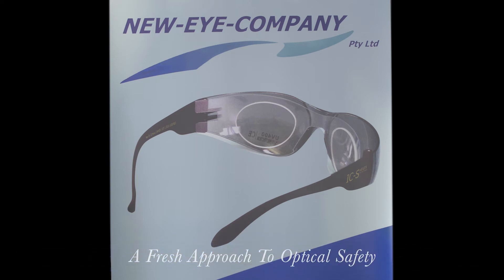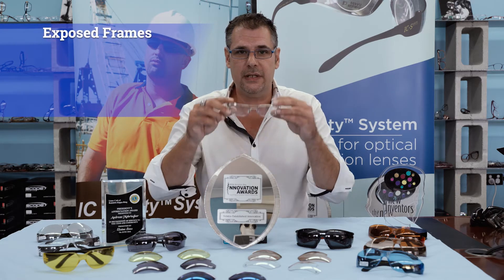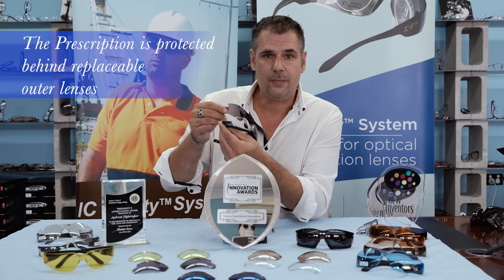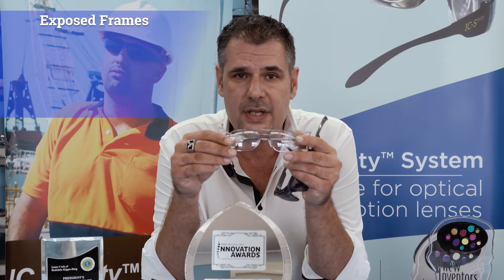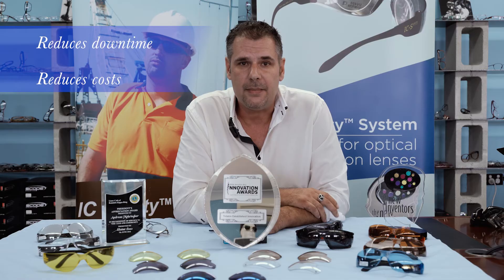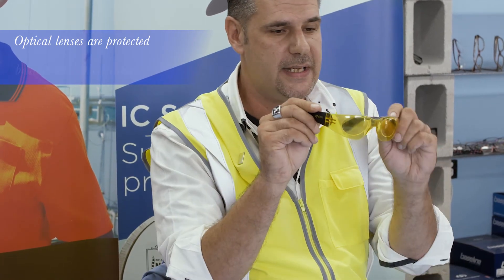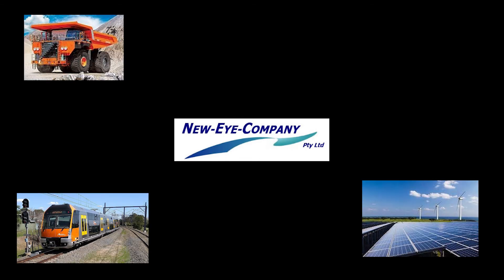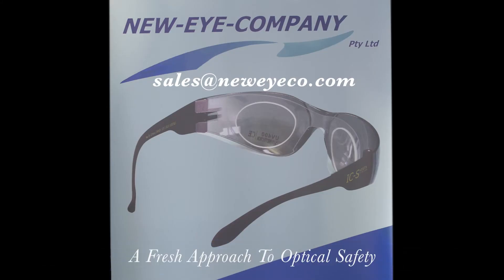New Eye Company Corporate Video